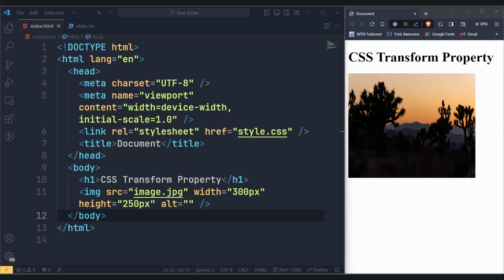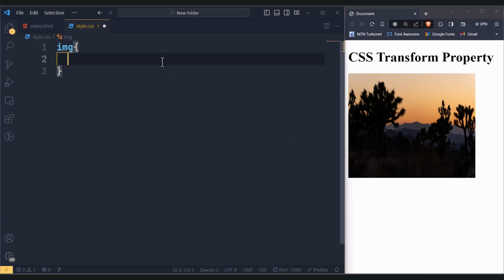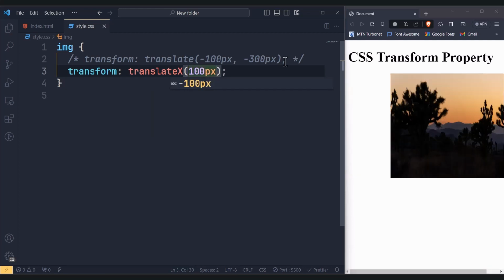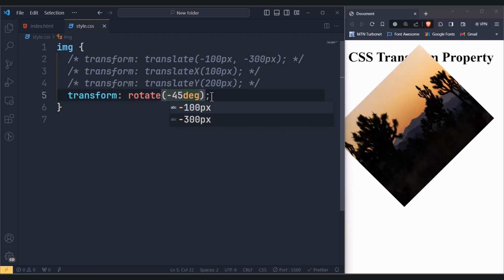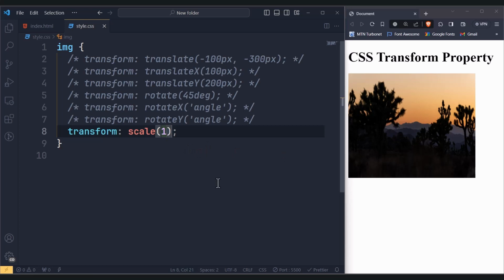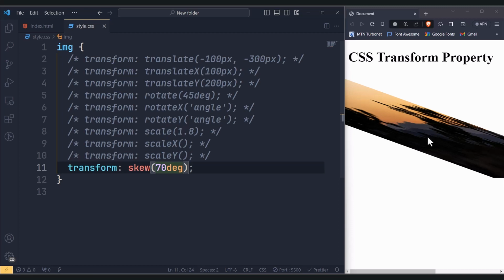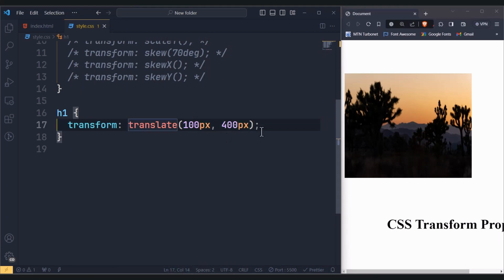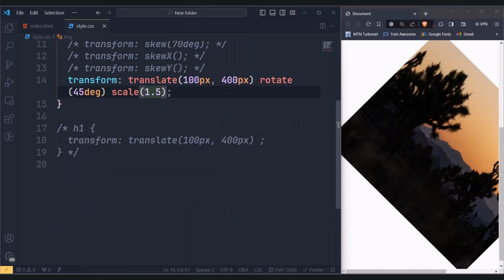CSS Crash Course Course - #17. CSS Transform Property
In this video, we'll learn about the various transform properties in CSS. These include translate, scale and rotate.